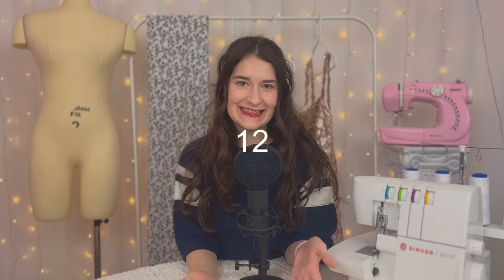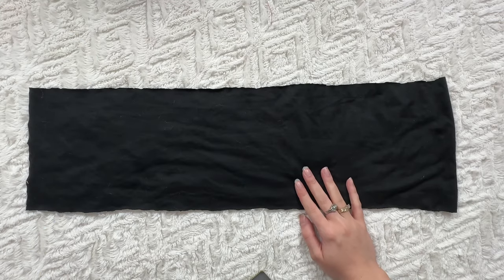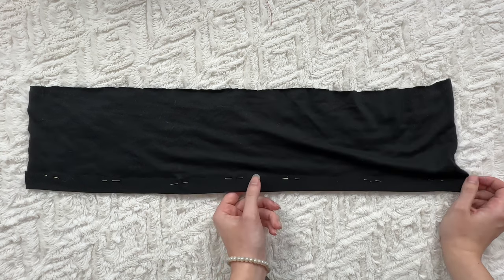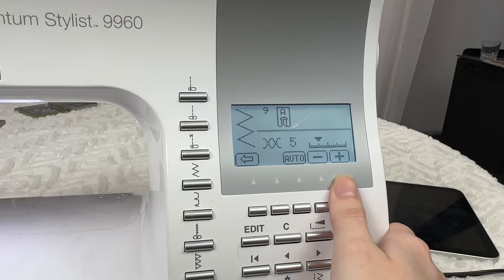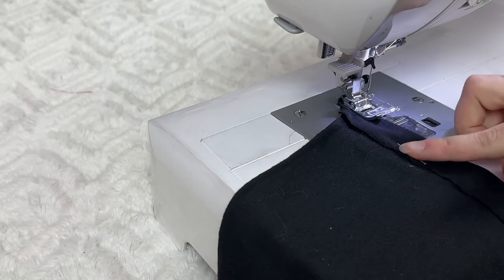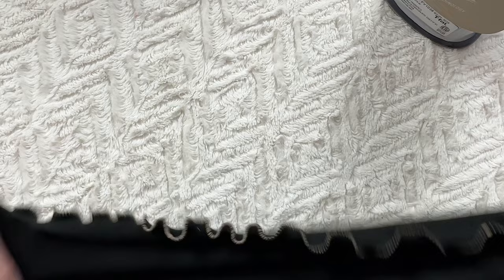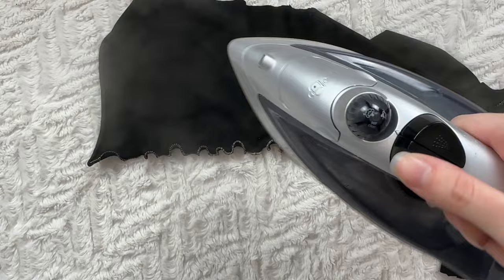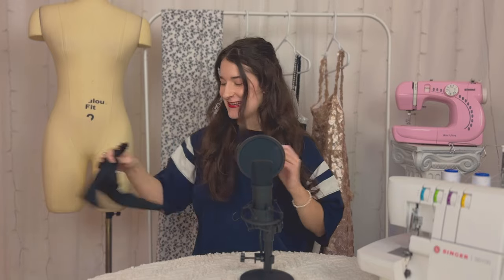Beginner Sewing Course [Day 12] - How to sew a lettuce hem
Hello everybody, I hope you are well! 🎀 Welcome to Day 12 of my Beginner Sewing Course. Have you ever wondered how those wrinkled hems on knit shirts are made? Well, today you will learn how to make it yourself! And it’s super easy, which is always a plus. Just make sure you’re using some sort of stretch fabric, whether it’s an old shirt you used to wear or a bathing suit that doesn't fit you anymore. As long as it is stretchy, this technique will work. 🤍

00:00 Introduction
01:02 Pinning the fabric
02:08 Sewing with a zigzag stitch
04:20 Steaming the hem
05:18 Conclusion